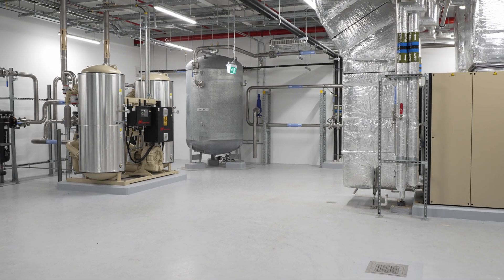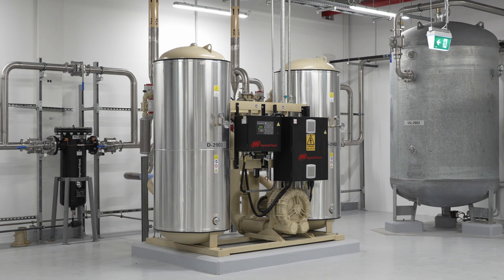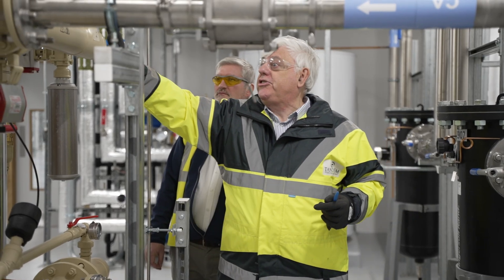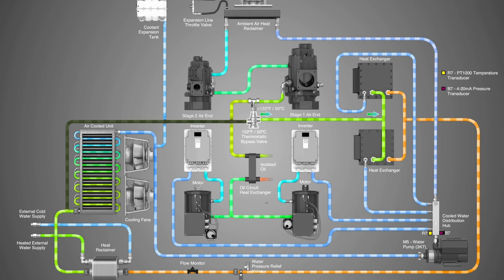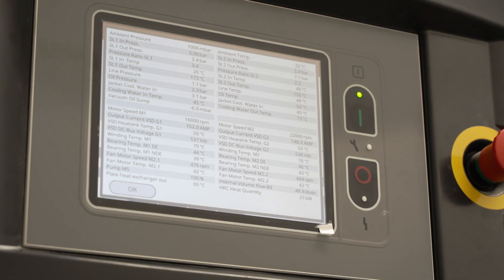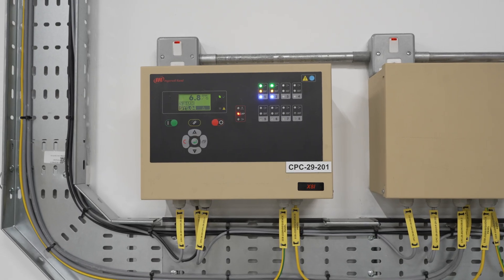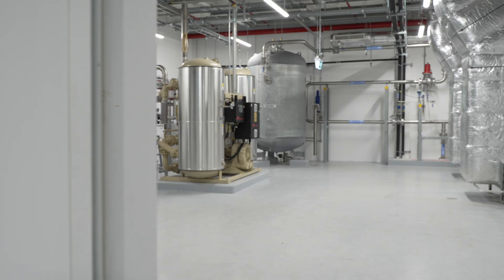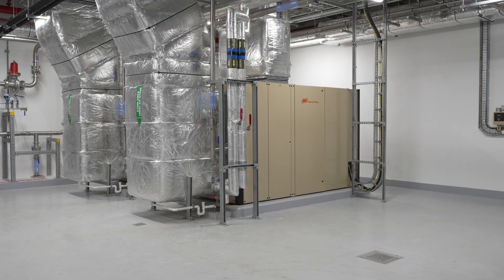ONI Tandem Installation Net Zero Facility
In 2022, a leading life sciences company in the South of Ireland announced a €150 million investment in a new filtration manufacturing facility. Designed as a net-zero factory, the company's goal is to balance its carbon footprint by reducing greenhouse gas emissions through cutting-edge energy efficiency measures, the integration of renewable energy, and carbon offsetting initiatives.
Tandem Project Management partnered with O’Neill Industrial to implement a highly efficient, sustainable compressed air system.